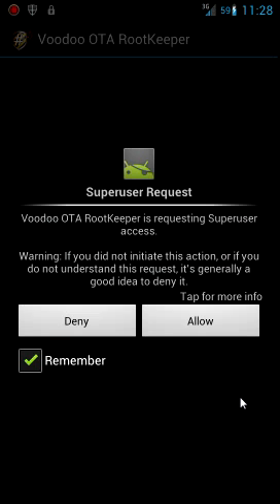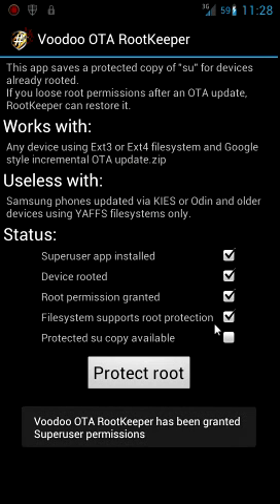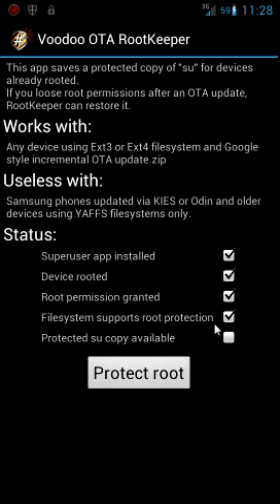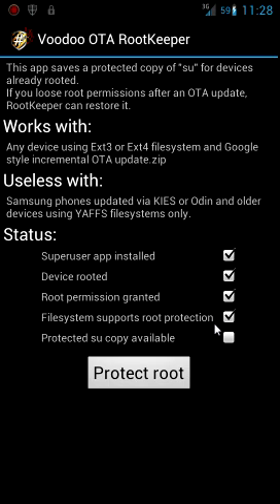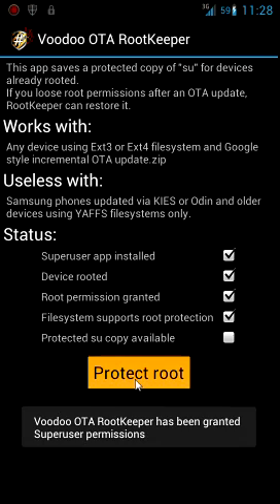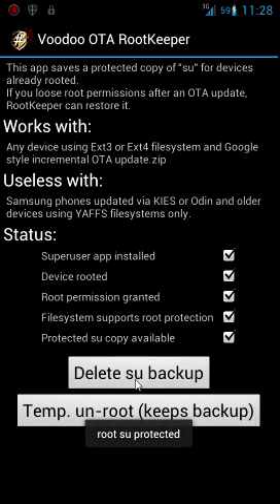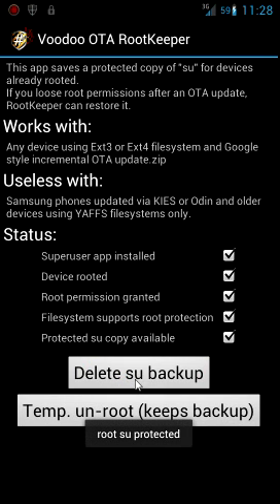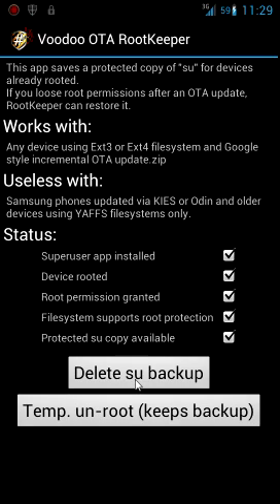Root app review Voodoo ota root keeper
How to use ota root keeper